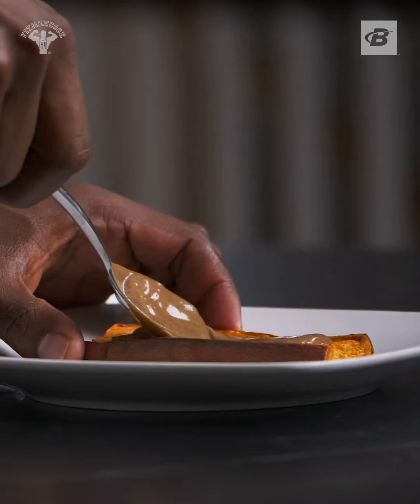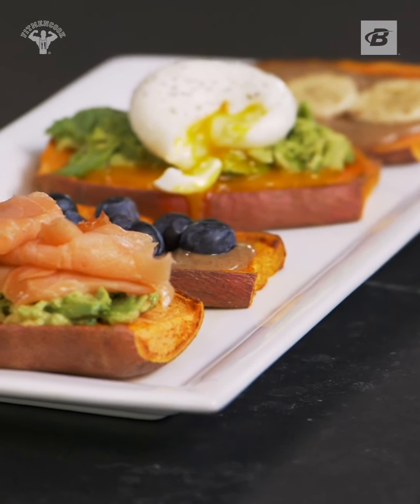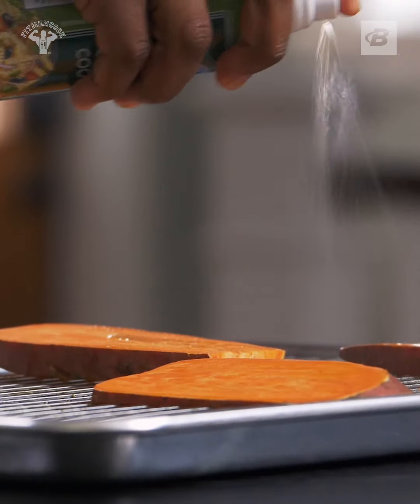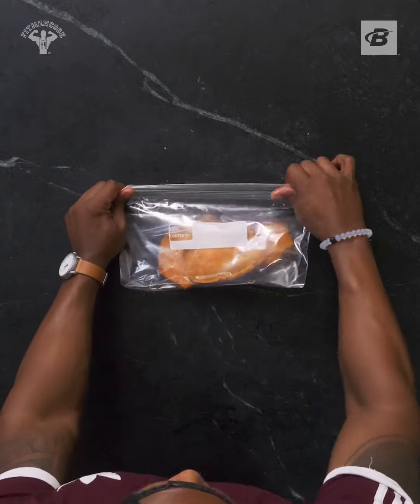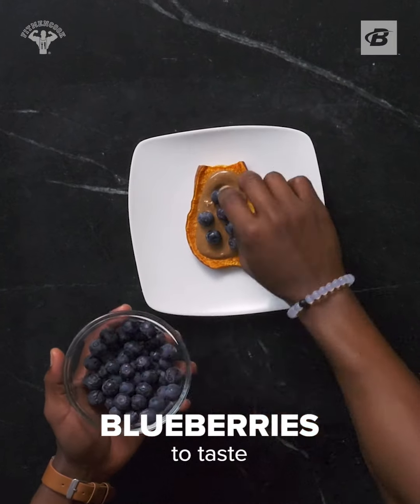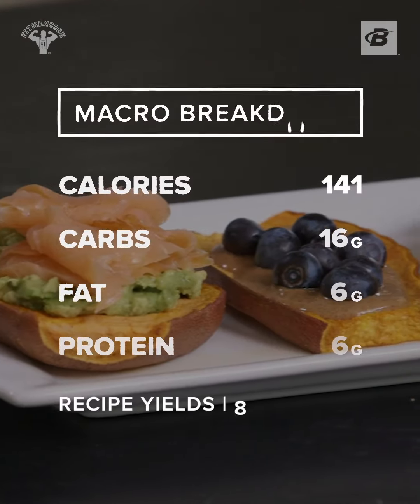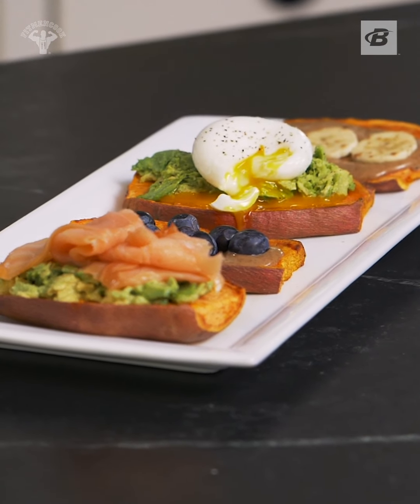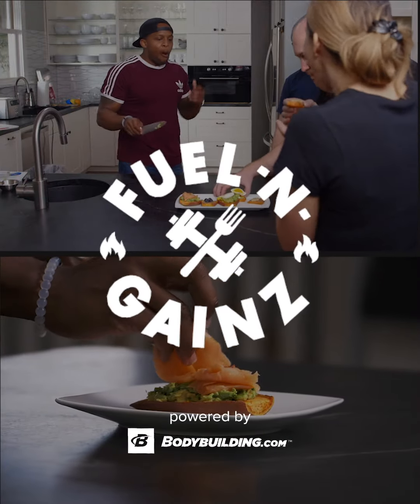Sweet Potato Toast | Fuel & Gainz by Fit Men Cook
This crazy-simple recipe for a gluten-free, healthy breakfast will change the way you look at toast forever.

If you've jumped on any of the gluten-free, grain-free, paleo, or whole-food bandwagons lately, chances are you're looking for healthier alternatives to fuel your mornings. This sweet potato toast is so easy to make, and so delicious, you'll wonder why you never thought of it before.

And if the whole-food, gluten-free, paleo-friendly labels aren't enough, sweet potatoes are packed with fiber, potassium, vitamin A, and beta carotene—all things your body needs to train mean and stay lean. Add healthy toppings like poached eggs or avocado, and you've got a super-healthy breakfast to start your morning off right!